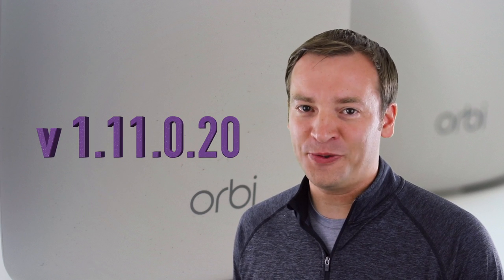Netgear Orbi Firmware Update - v1.11.0.22 Overview & WiFi According to Kids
Netgear Orbi FW update overview for the latest version that came out in June 2017. Firmware Version 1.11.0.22. It is a firmware version sync up.

I also included my kids attempting to explain wifi. (Wi-Fi explained by kids)

Silent Partner - "Sugar Zone"